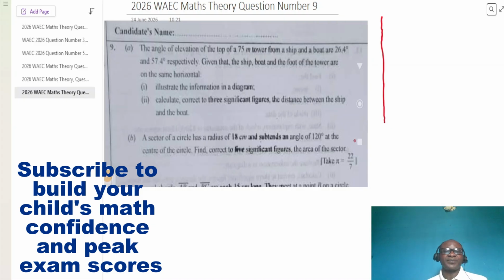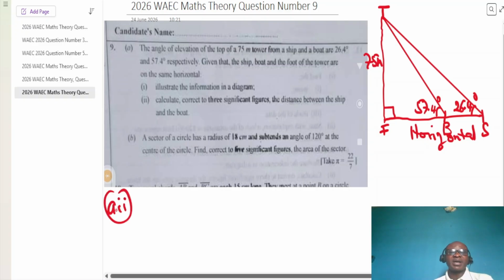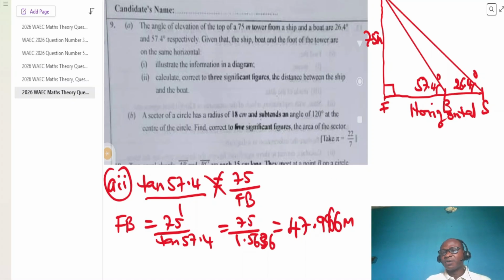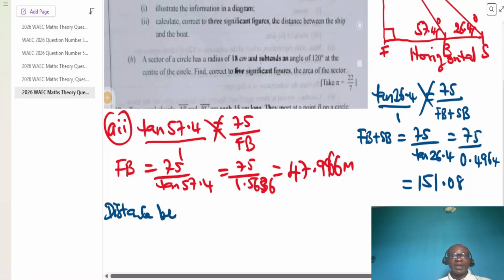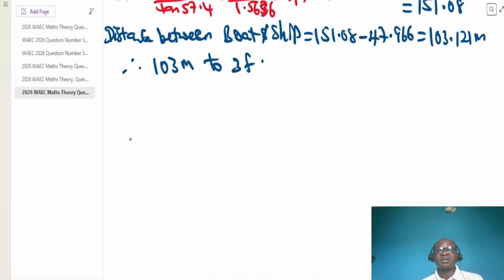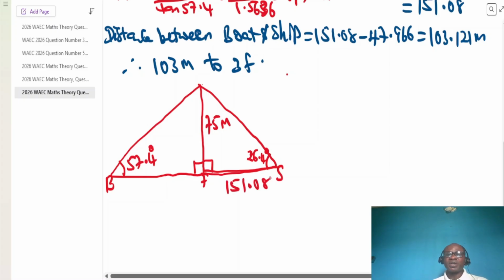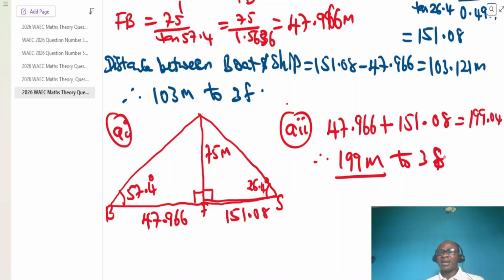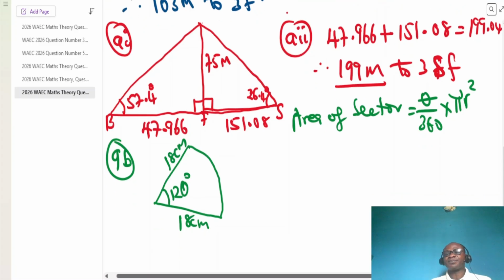2026 WAEC Maths Q9 (a & b) Fully Solved: Why This Question Has Two Valid Solutions!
Today, we’re breaking down exactly how to make this topic simple.

In this video, we are diving into a comprehensive, step-by-step walkthrough of the entire Question 9 (both parts a and b) from the 2026 WAEC General Mathematics paper.

The trigonometry and geometry problem in Question 9(a) provides an excellent teaching moment for top-tier students. Because the question leaves the relative horizontal positions of the ship and the boat open to interpretation, it actually opens the door to two completely distinct, mathematically valid solutions (103m and 199m). Depending on how a student visualizes the geometric layout, both approaches demonstrate brilliant mathematical reasoning.

Following that, we completely solve Question 9(b), breaking down the exact steps required to calculate the area of the sector correct to five significant figures without losing essential marks.

🎯 THE 2026 WAEC COMPLETION PROJECT
To support students aiming for straight A's, I am systematically recording and uploading comprehensive, step-by-step solutions for every single 2026 WAEC General Mathematics theory question. With nearly 50% of the paper already solved and live on this channel, my goal is to teach students how to identify these nuanced geometric scenarios and master higher-level exam logic.

🛑 HELP YOUR CHILD MASTER THE NUANCES OF MATHEMATICS
Standard classroom settings often overlook these deeper layers of mathematical interpretation.

I am breaking down the next set of theory questions in my very next video.